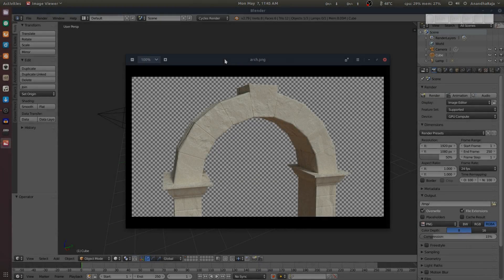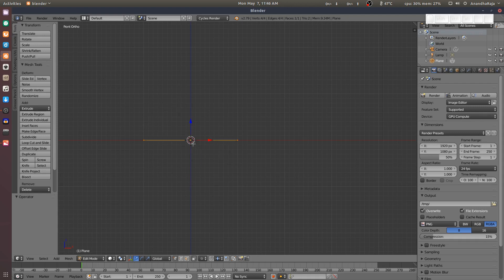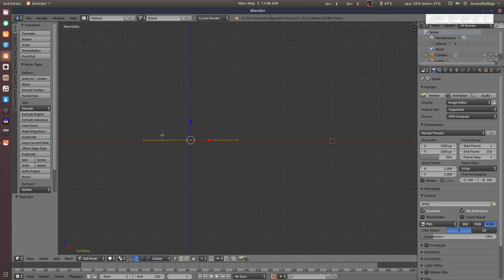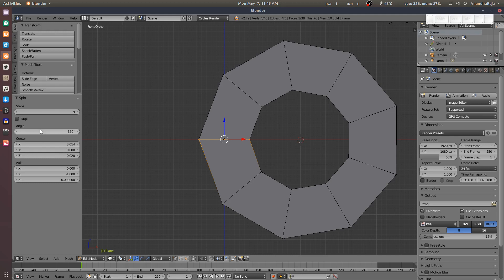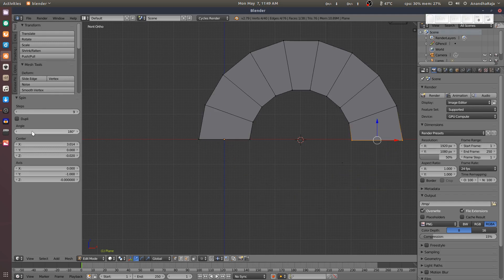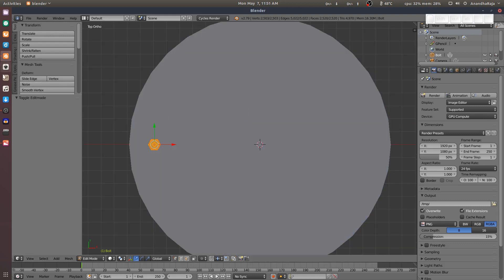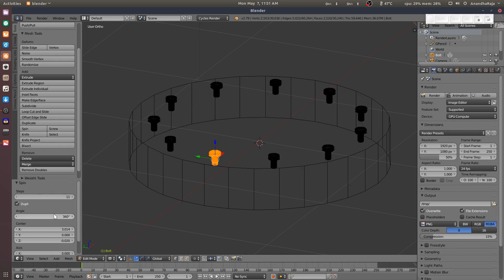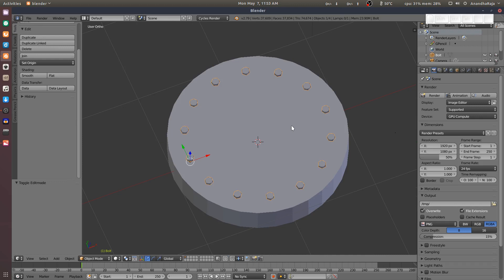How to use Spin Tool in Blender 2.79_(Tamil)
In this tutorial i will explain how to use the spin tool.